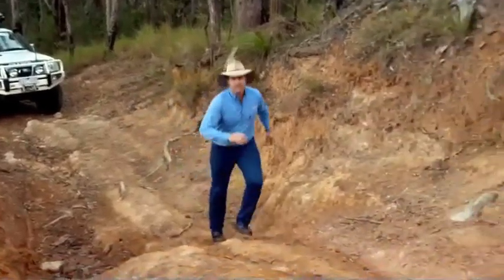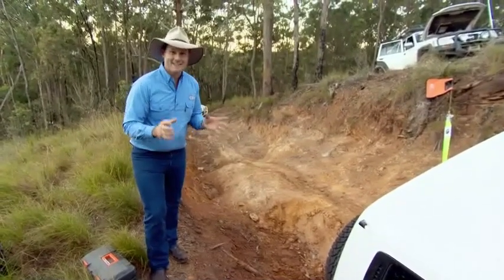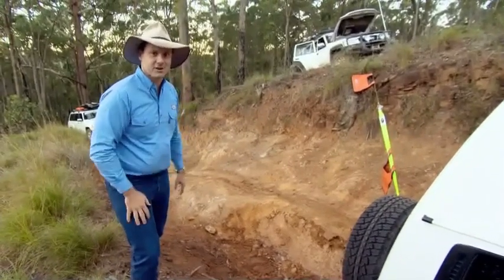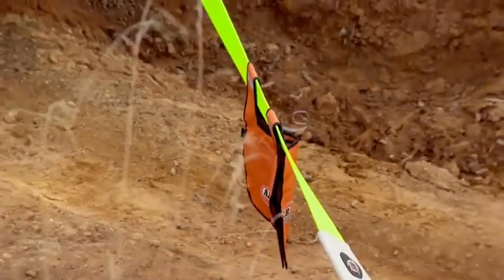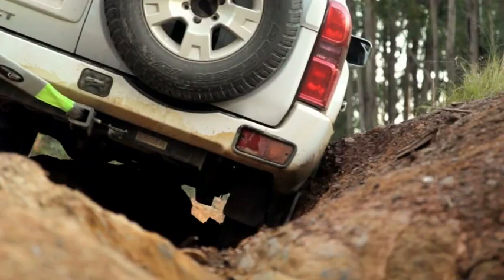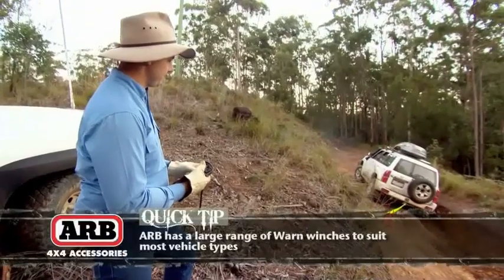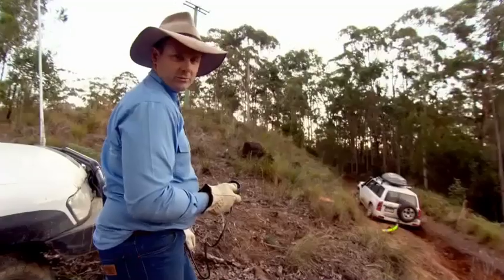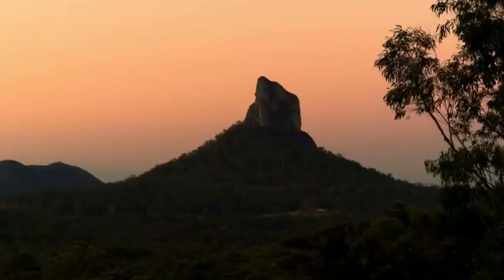4x4 Winching Techniques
Pat, from Pat Callinan's 4x4 Adventures explains how to use two winches to safely recover a vehicle without risking panel damage.